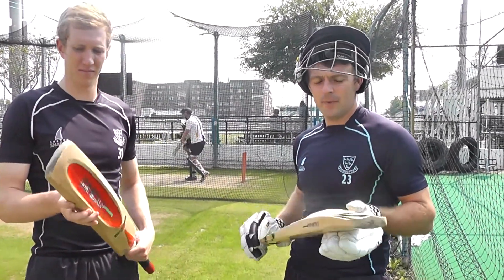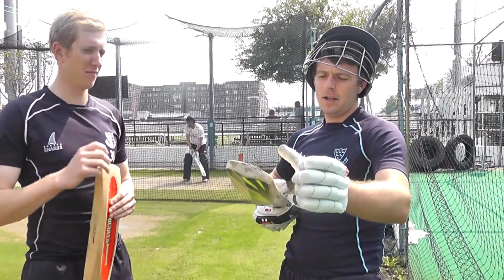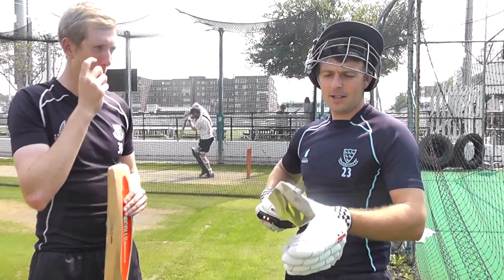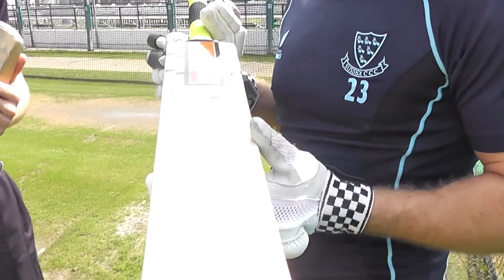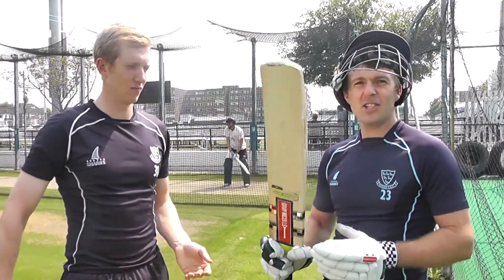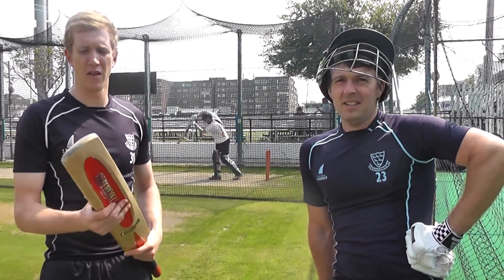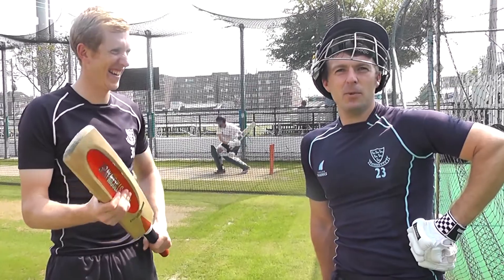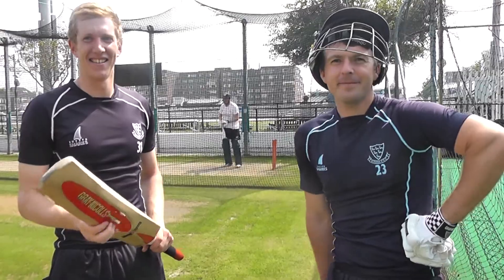Sussex talk to Gray-Nicolls